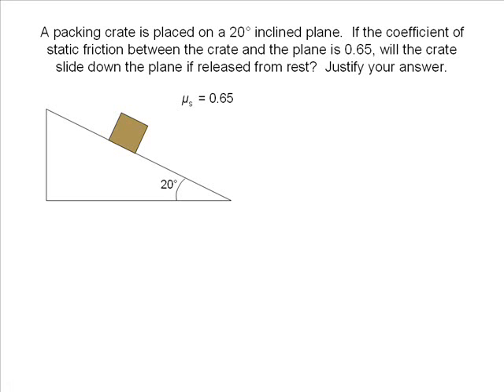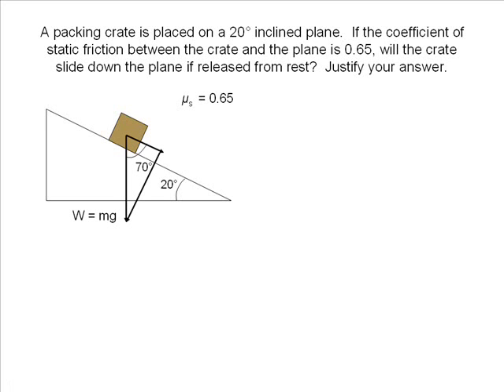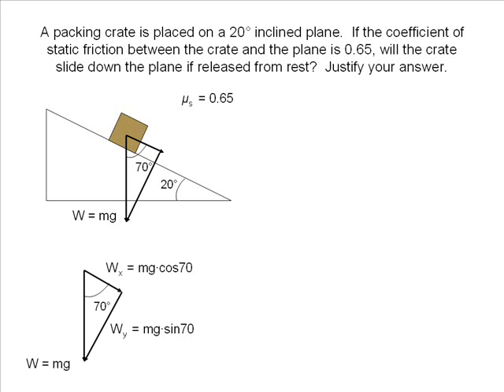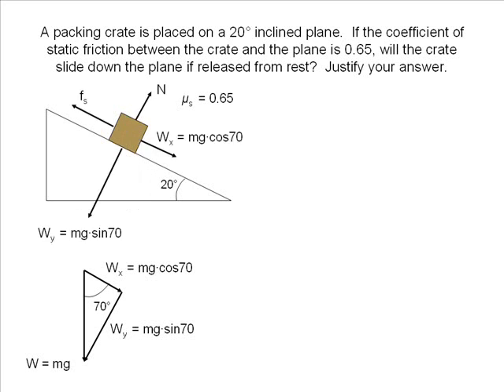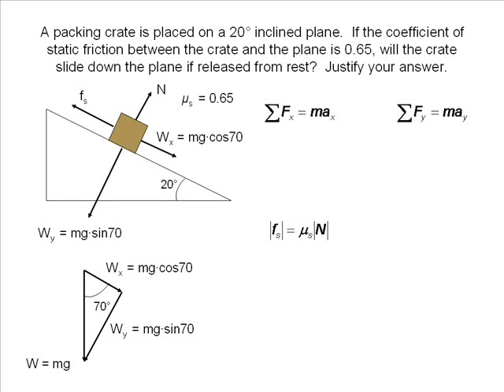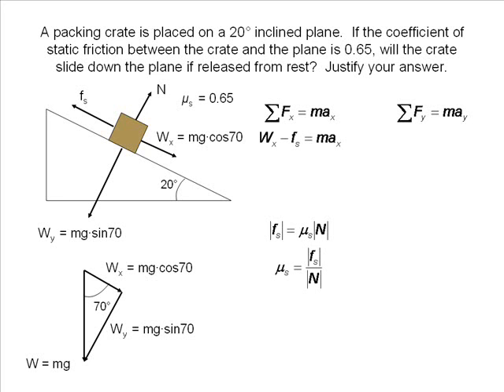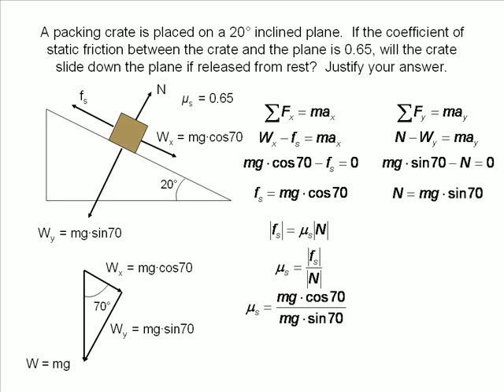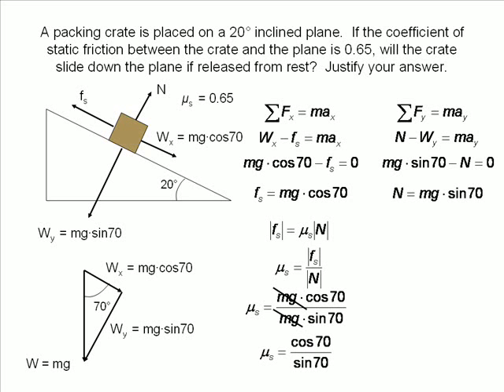Friction2 animated physics problems solved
Force and Motion Friction animated physics problems solved